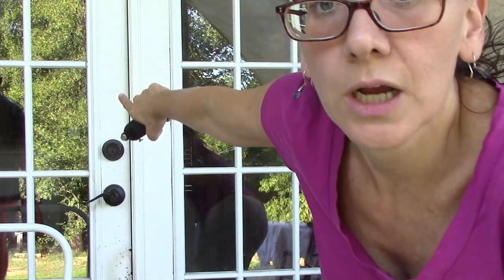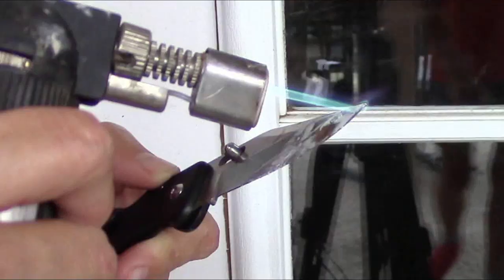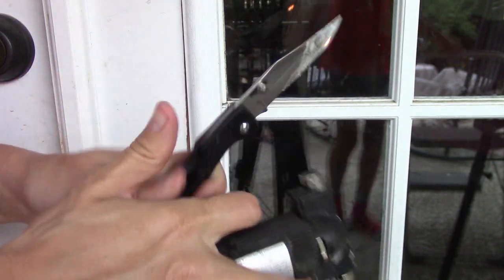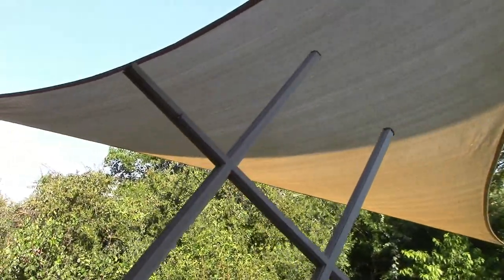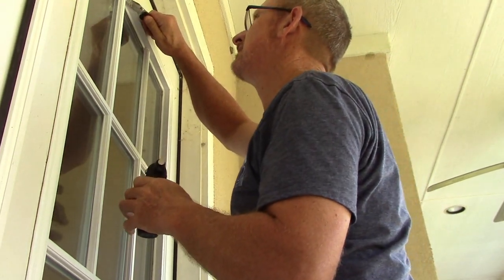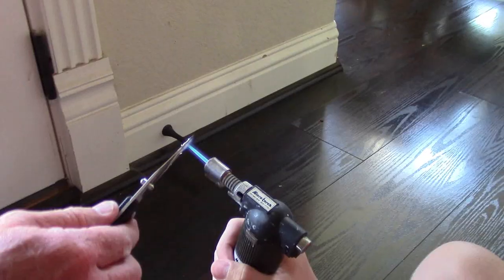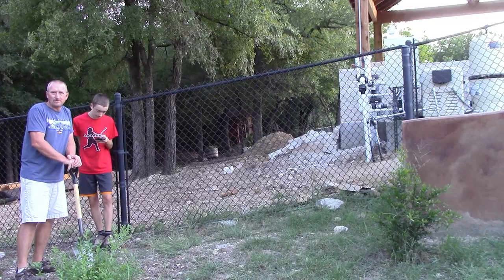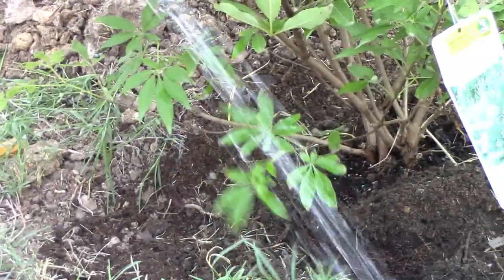How to Remove Plastic Grid or Mullion from French Doors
DIY removing plastic mullion, grid or grill, from French doors with a hot knife.  Everybody got in on this act.  This is for french doors that are molded on and there is no where to unscrew them.

It's easy.